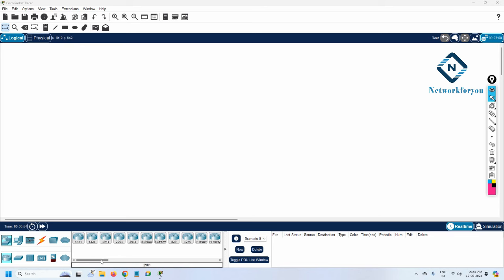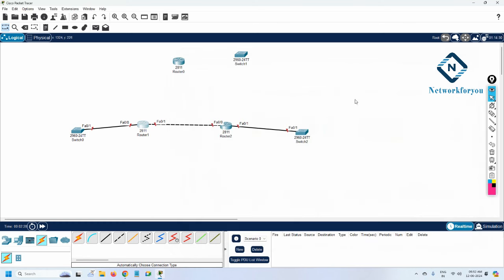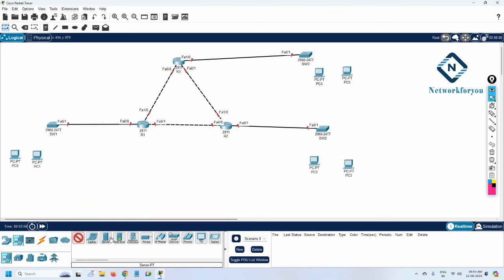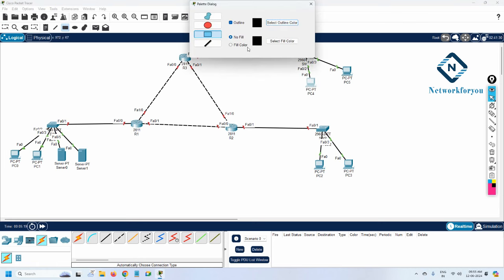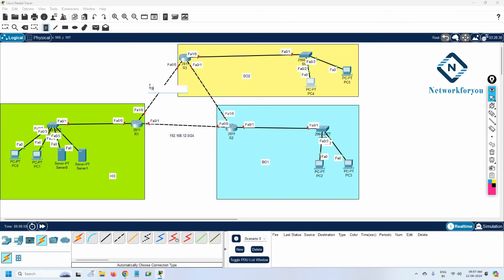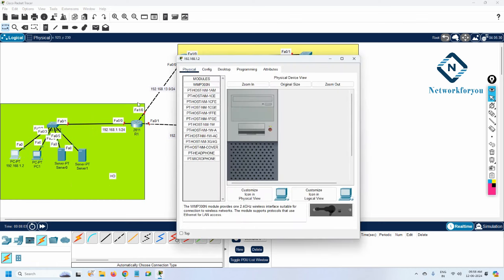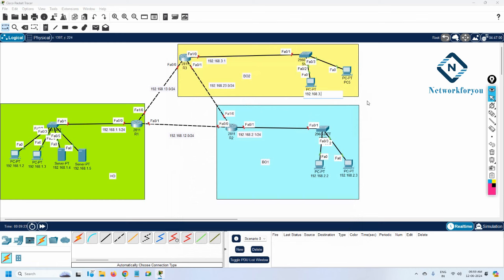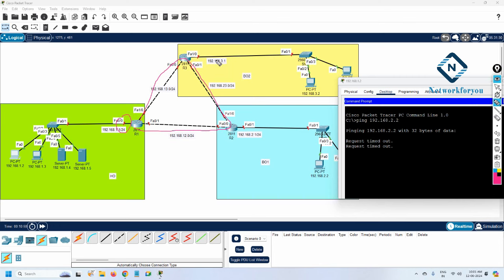1.Mini Project How to connect different office part 1 | CCNA 200-301 | OSPF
1.Mini Project How to connect different office part 1 | CCNA 200-301 | OSPF

Hello Everyone,

In this video we are going to discuss Mini Project How to connect different office part 1.
Thanks.

About us:
Thanks